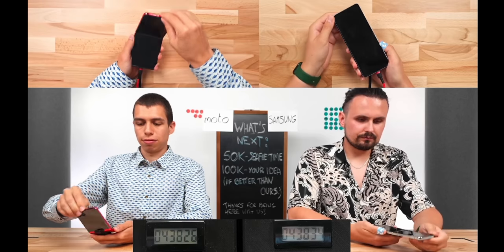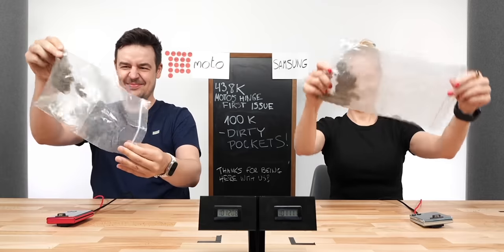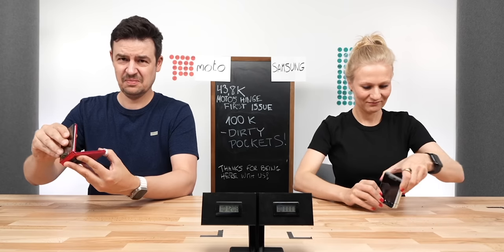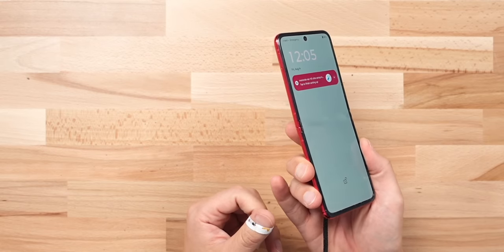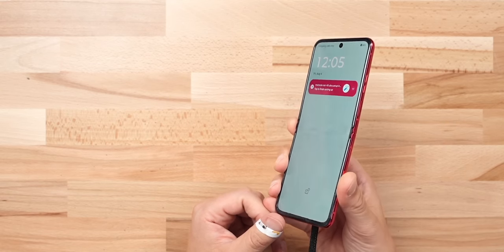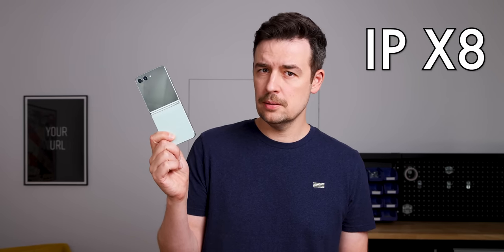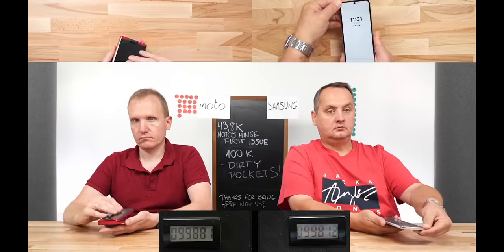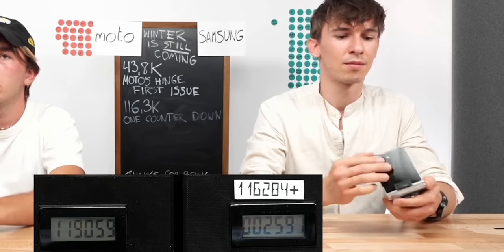Will Your Flip Phone Survive Heavy Dirt From Your Pockets?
0:00 - 0:30 - Dust and Flip Phones
0:30 - 0:41 - The Samsung Z Flip 5 vs. Motorola Razer
0:43 - 1:07 - The 100,000 Fold Milestone
1:07 - 1:36 - Extreme Dirty Pockets Test
1:36 - 2:23 - Dust and Flip Phones Can’t Play Together
2:23 - 2:56 -  IP Ratings and Dust Resistance
2:56 - 3:29 -  Conclusion: Phones Endurance and Durability